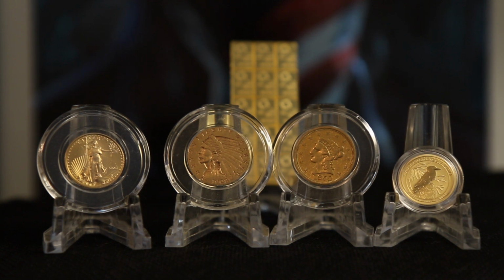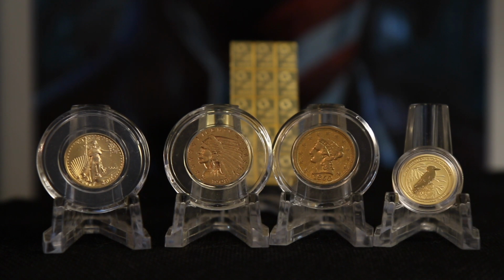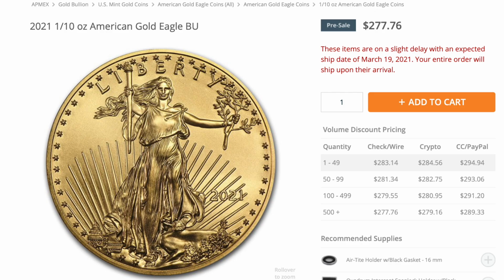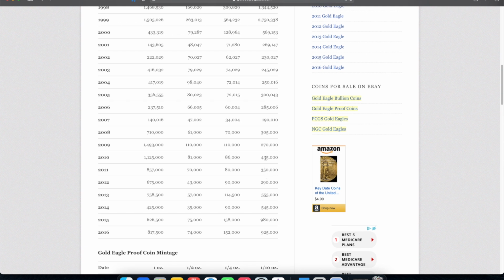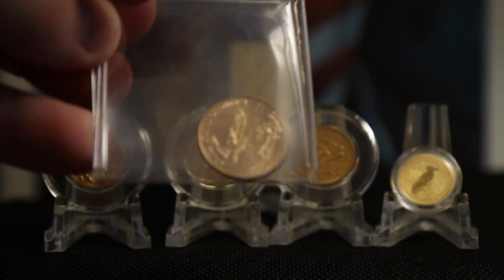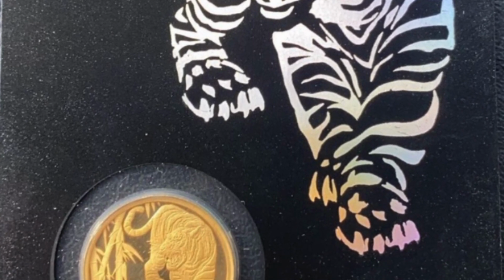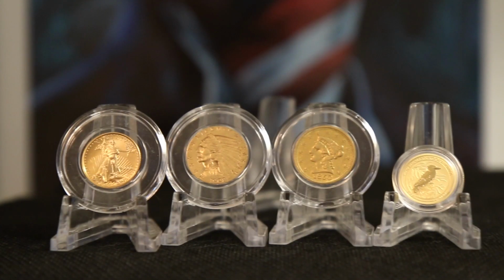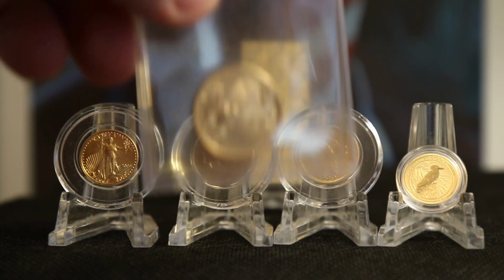Why Is Fractional Gold So Expensive?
I discuss the reasons fractional gold is so much more expensive when compared to 1 ounce versions of the same coin. And is stacking fractional gold a good idea?

I stack silver and gold to hedge against our debt-fueled, fiat currency-based economy that I am convinced is in deep trouble. Consider stacking silver and gold yourself to help you build and preserve wealth.

Items I use:
Paper coin flips
Plastic coin flips
Coin tubes
Clear coin display easel
Jewel lupe
Shipping label printer
Bubble mailers
Small Scale
Larger scale
Cherrypickers’ Guide Vol. 1
Cherrypickers’ Guide Vol. 2
Cotton gloves
Camera lens

Topics Discussed: why is fractional gold expensive, is fractional gold overpriced, overpriced gold, should I buy fractional gold, is fractional gold a good buy, fractional gold rip off, why I buy fractional gold, gold, gold coin, gold bar, gold bars, gold coins, pre 33 gold, how to stack gold, how to buy gold, stacking, stacking criteria, barter, low premiums, precious metals, bullion, stack gold, gold bullion, gold stacking, invest, investing, investing in gold, how to invest, buying gold, owning gold, gold, how to stack, why stack gold, American gold eagle, gold eagle, gold round, gold collection, wealth, wealth preservation, coin, coins, coin collector, coin collecting, numismatics, numismatic, stacking precious metals, precious metals stack, precious metals stacker, best gold to buy, AGE, American Gold Eagle, Gold maple leaf, gold Libertad, best gold to stack, American Gold, Swiss Gold, premium gold, fractional gold, rare coins, rare coin